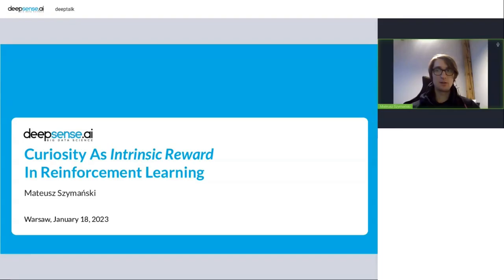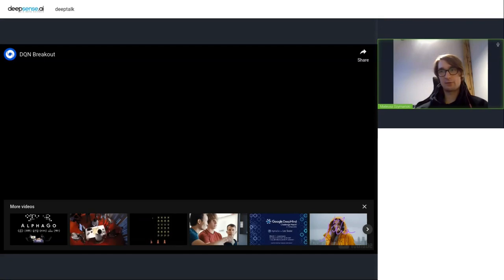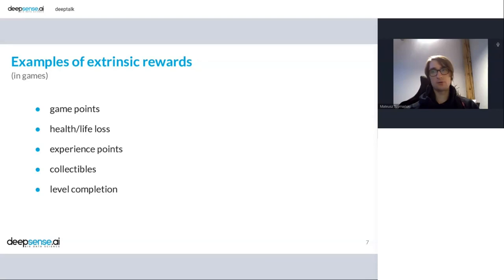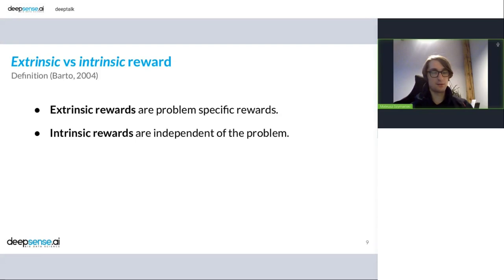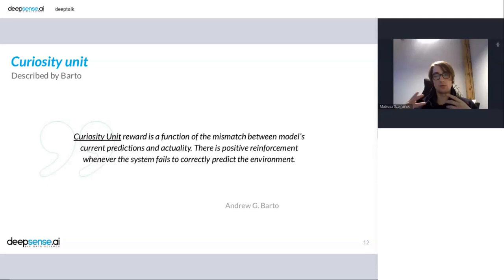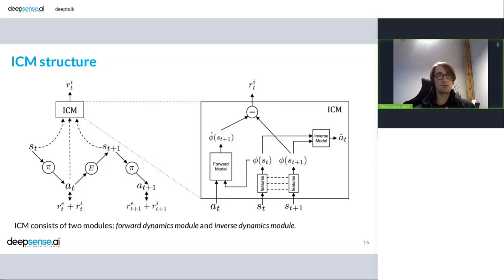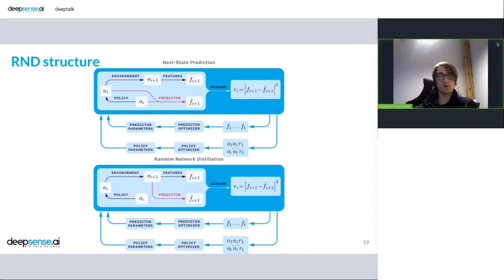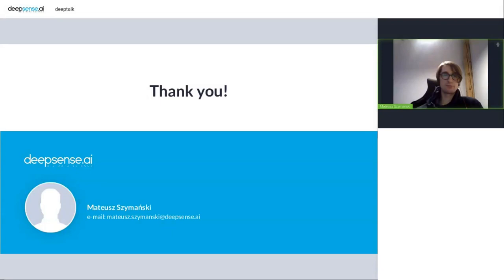Curiosity as intrinsic reward in reinforcement learning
Speaker: Mateusz Szymański

deepsense.ai helps companies gain competitive advantage by providing customized  AI-powered end-to-end solutions, with the main focus on AI software, team augmentation and AI advisory.
Our commitment and know-how have been appreciated by global clients including Nielsen, L’Oréal, Intel, Nvidia, United Nations, BNP Paribas, Santander, Hitachi and Brainly.
Our technology capabilities combine computer vision, predictive analytics and natural language processing.